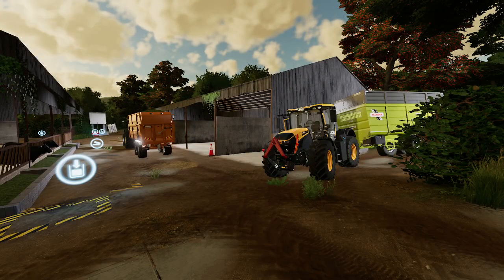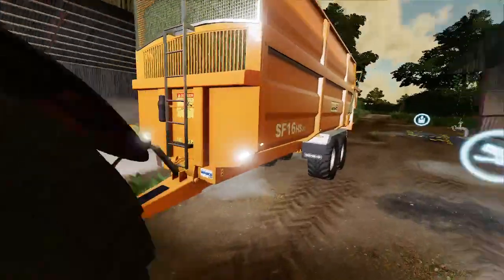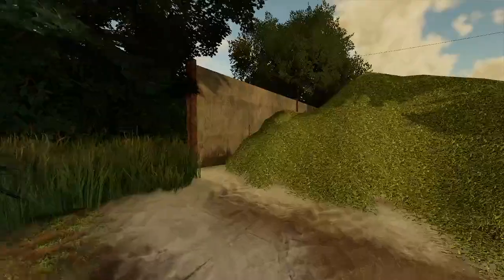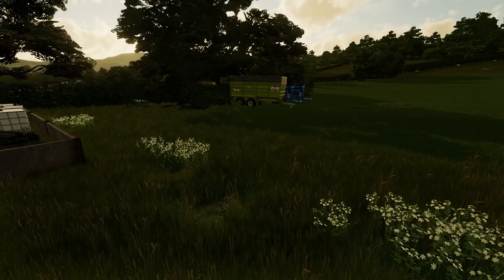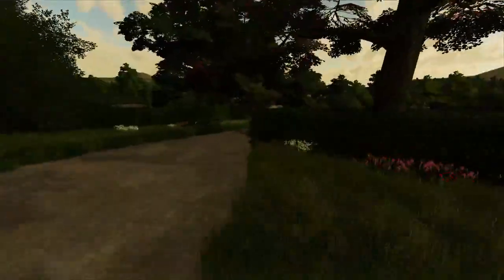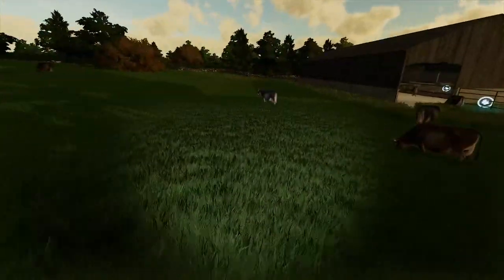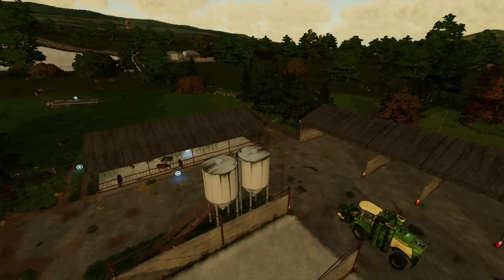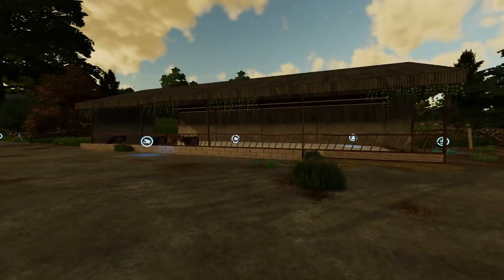I HAVE BOUGHT TWO FARMS | Gatehead Farm 22 | Farming Simulator 22 - ep 5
Gatehead Farm is a fictional map based around Scotland,

in this series we have bought this sheep farm off a family member and we are also a contractor aswell